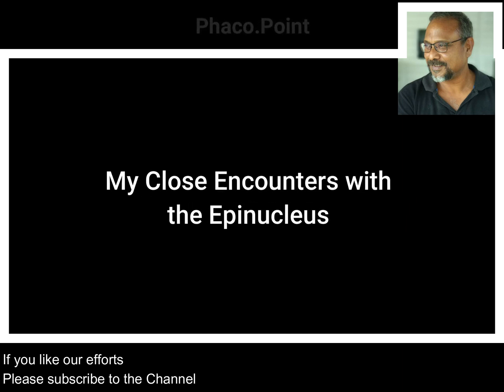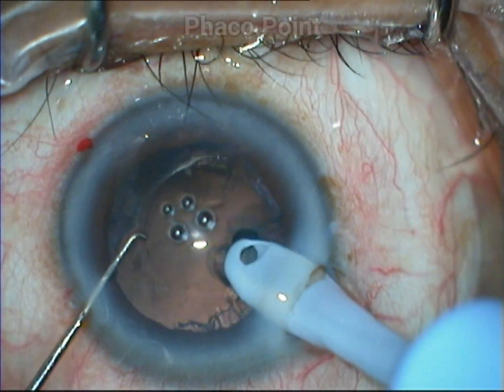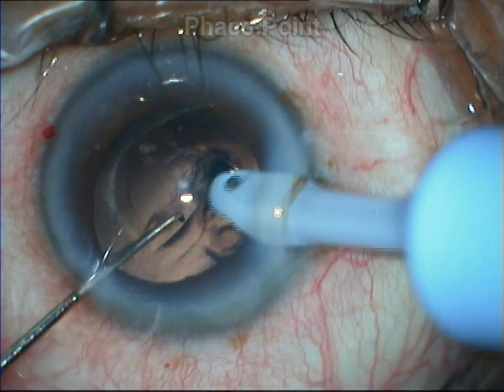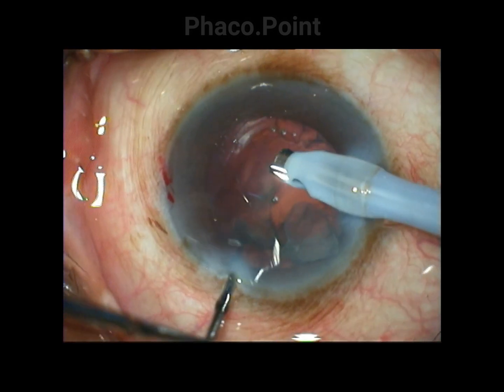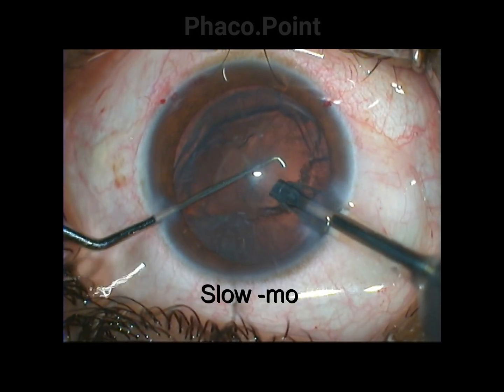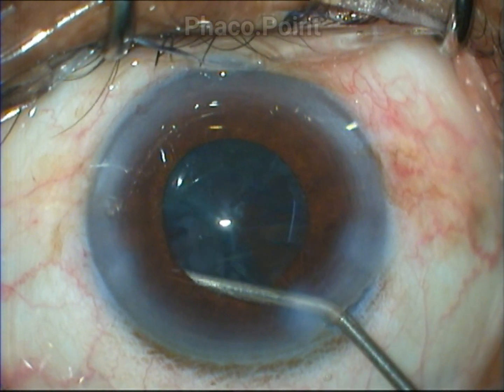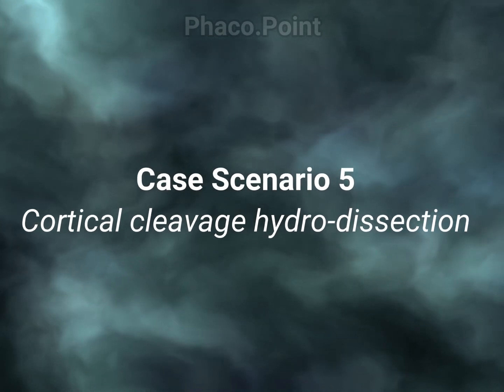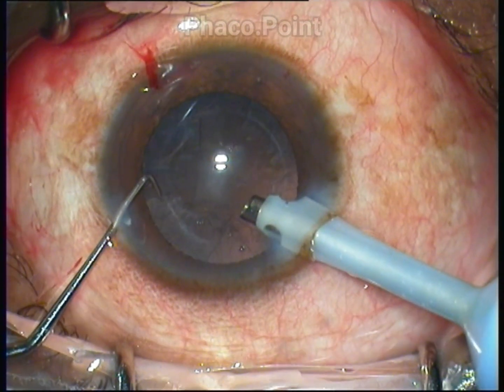My close Encounters with the Epinuclear Shell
A thick epinuclear shell can lead to a tension fraught period during phaco. The shell may be so clear that you may totally miss it untill after IOL implantation, or it may lead to a zonular dialysis while attempting to pull it of the equator of the capsular bag, or  it may also lead to a posterior capsular rent if phaco energy is inadvertently and excessively used to remove it. While all our attention is on nucleus management in phaco, lets take some time out to analyse how to manage the epinucleus too.